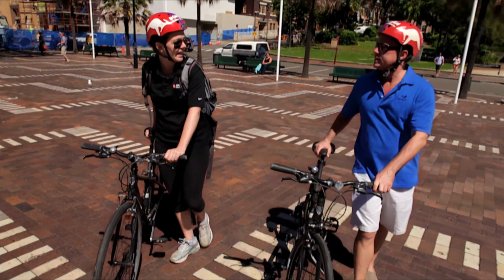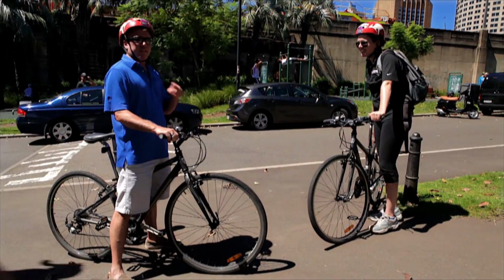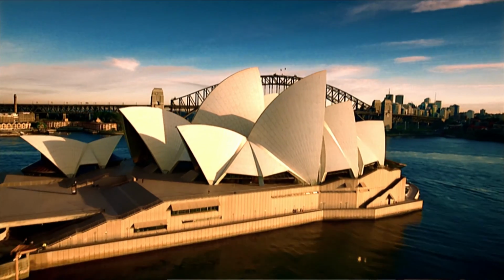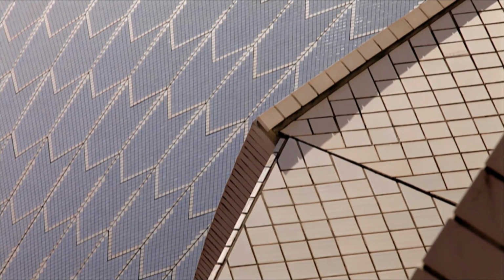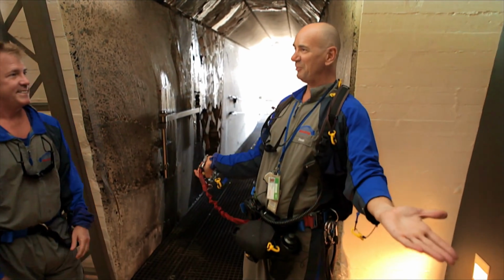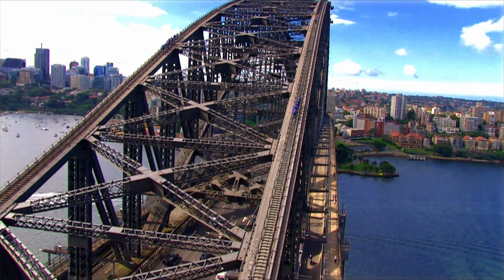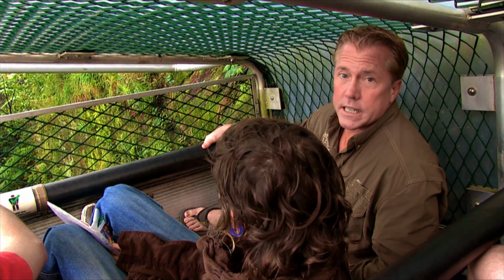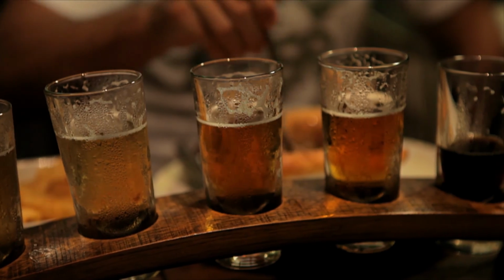City Guides - A Day in SYDNEY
City Guides - A Day in SYDNEY (UHD) 4k Ultra High Def

WATCH FREE: